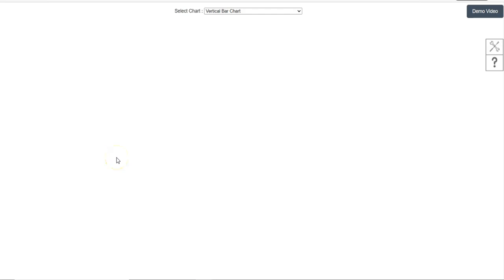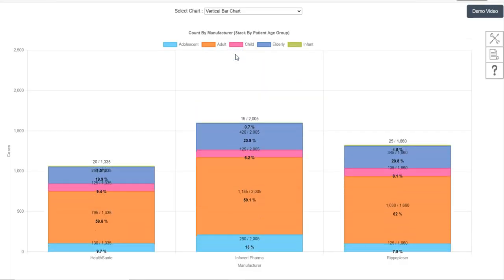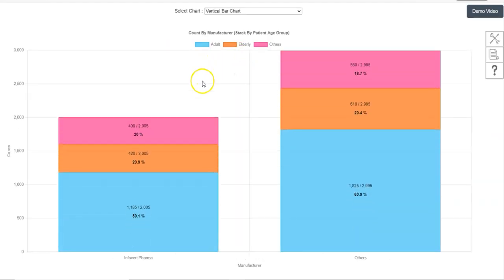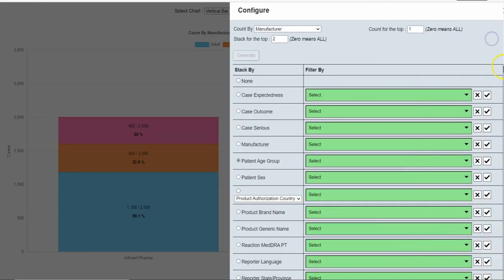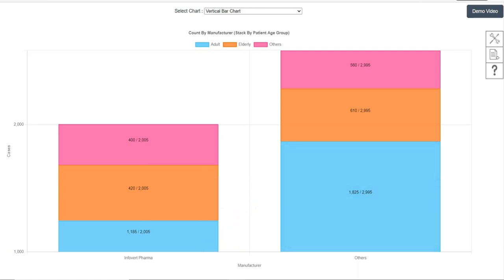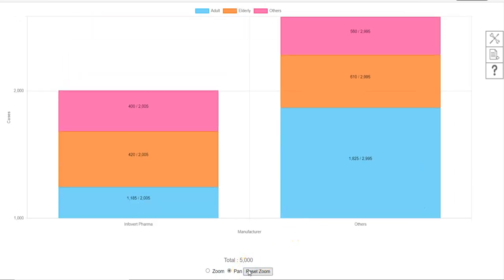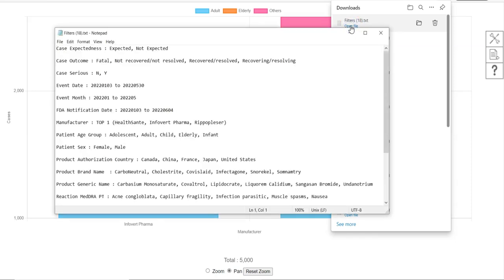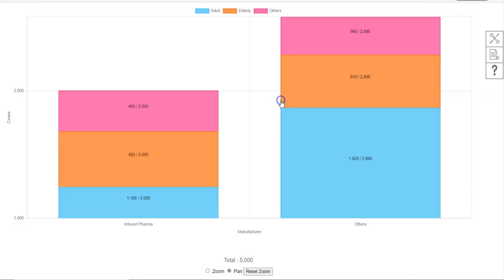ToroCube demo of Vertical Bar Chart